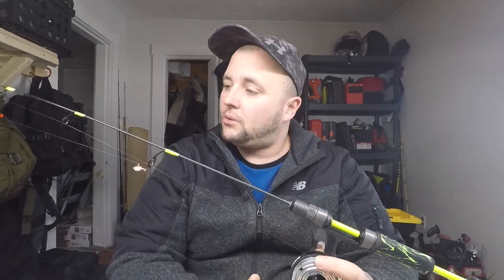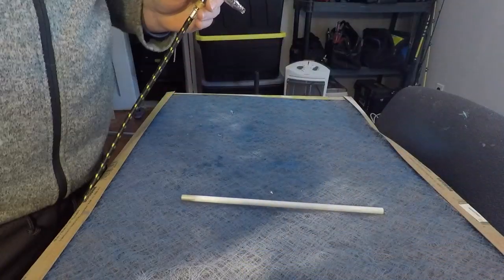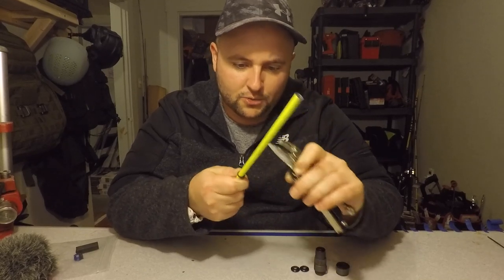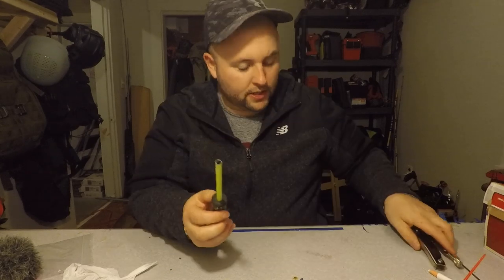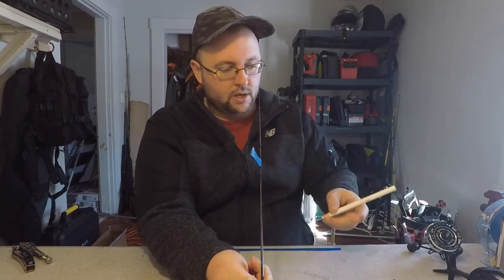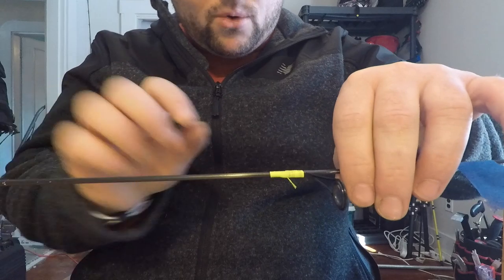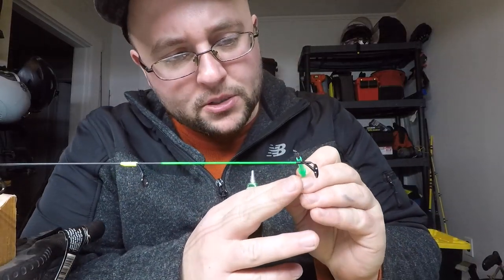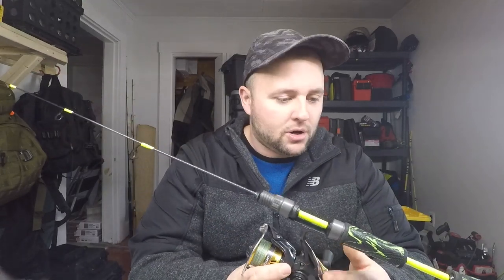How to make a Split Grip Ice Fishing Rod. DIY jigging Rod.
Here's how I made my 36" ML ice fishing rod.

Some of the gear I use:
Power Pro Braid 10-15lb
Seaguar Fluorocarbon 10-12lb
Shimano tranx
Shimano Sahara
13 Fishing 6061
13 Fishing Freefall
13 Fishing Descent
Jet Sled
Eskimo 949i